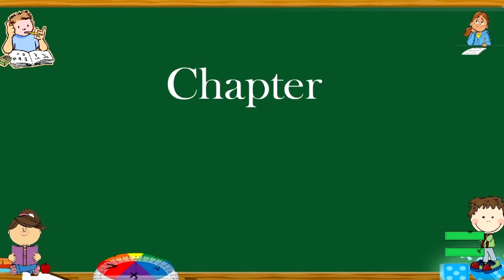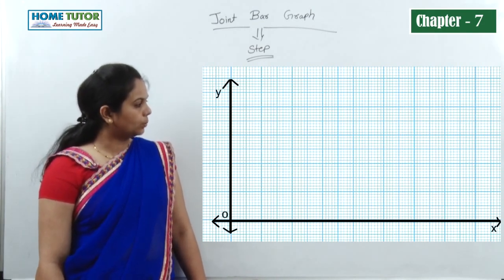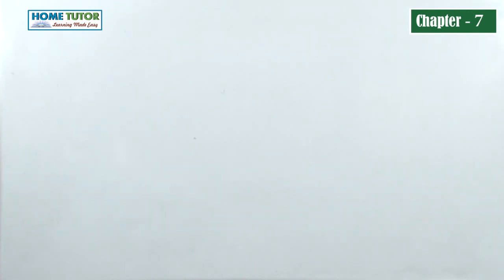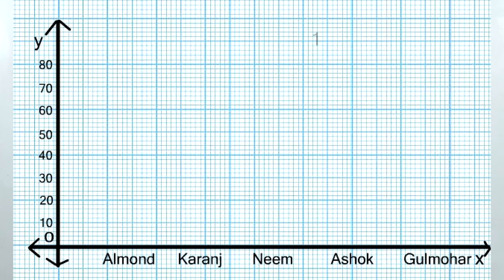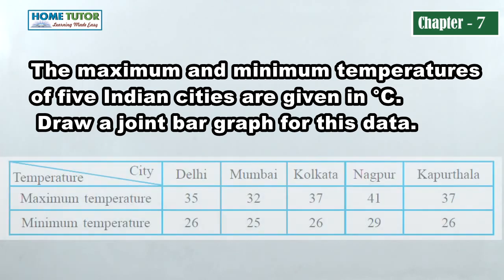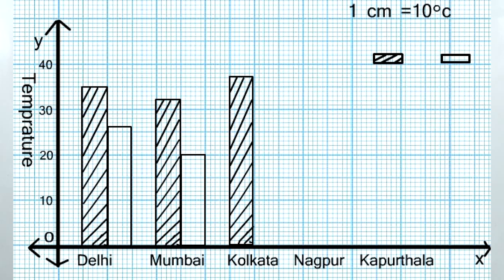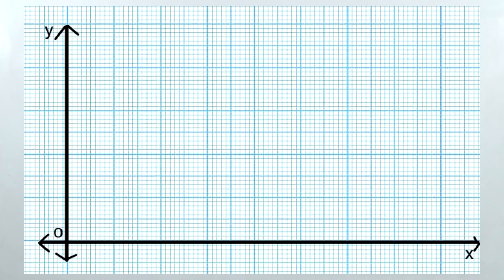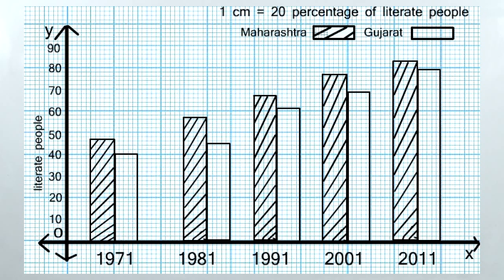Std 7th - Ch 7 Joint Bar Graph - Full Chapter - MH Board English Medium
Presenting Standard 7th Maharashtra Board Mathematics Chapter 07 Joint Bar Graph - English Medium by Nakoda Educational & Home Tutor.

Topics Covered in this Video :
1. Introduction
2. Step's to Draw Joint Bar Graph
3. Practice Set 31

Faculty Name - Komal Jay Varu

Features :
1. Learn in Classroom Environment
2. Video Lectures by Expert Faculty
3. Syllabus Covered with Detail Explanation
4. Covered Practice Set, Exercise with Detail Answers

SSC Board Elearning Videos - 7th Class Mathematics - Multiplication & Division of Integers - 7th Class Maths - Standard 7th Maths - Mathematics - MH Board Syllabus - English Medium Maharashtra Board Educational Videos by Nakoda Educational.

We are also uploading more Maharashtra Board Educational Syllabus Videos from Std 1st to Std 6th English Medium & Marathi Medium on our New Channel "Nakoda Educational".